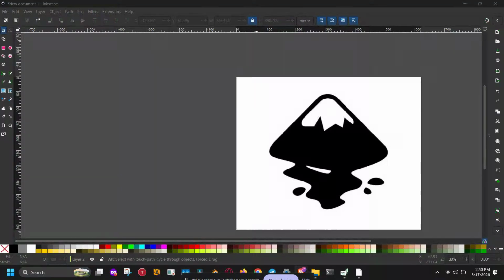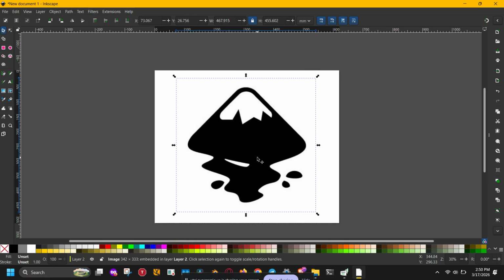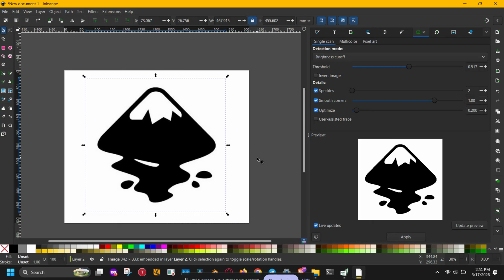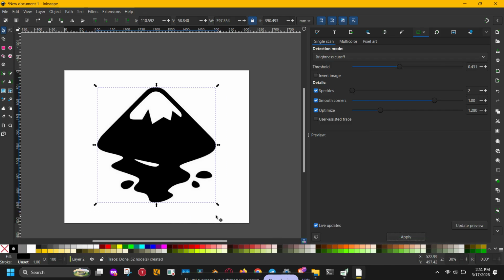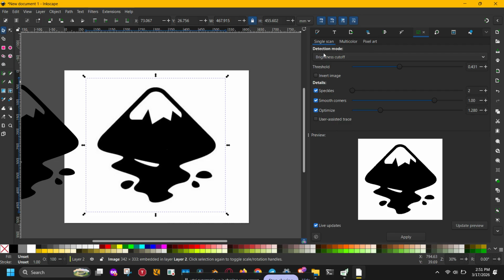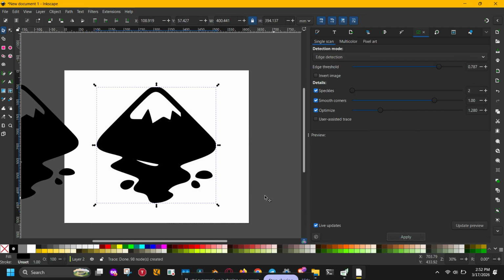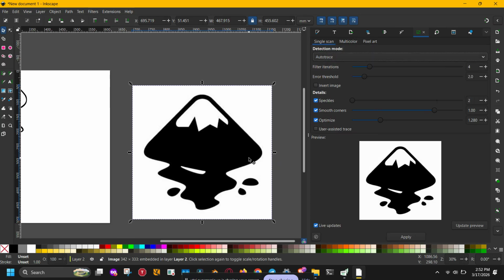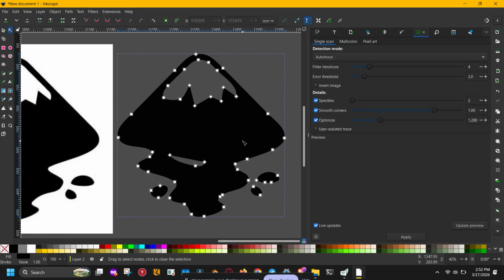How To Vector Trace (2026 Easy Guide)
Learn how to vector trace images using brightness cutoff, edge detection, and autotrace methods in this easy step-by-step tutorial.
Perfect for turning raster images into clean scalable vectors for design projects.

Timestamps
0:00 Intro
0:34 Brightness Cutoff Method
1:34 Edge Detection Method
2:23 Autotrace Method
2:37 Outro